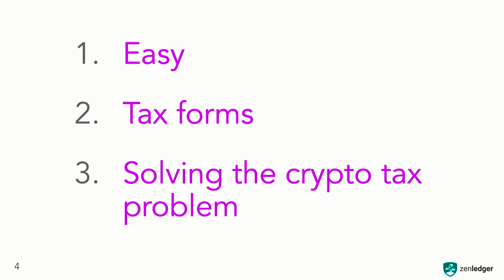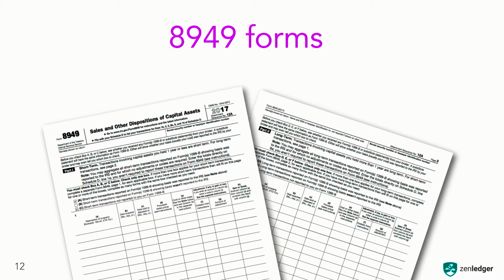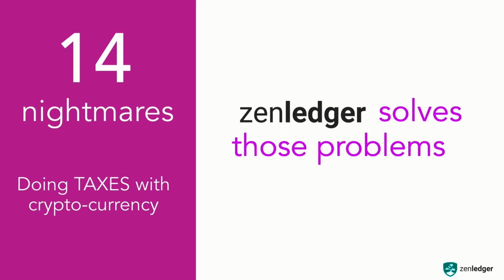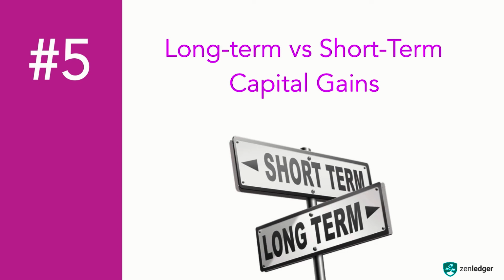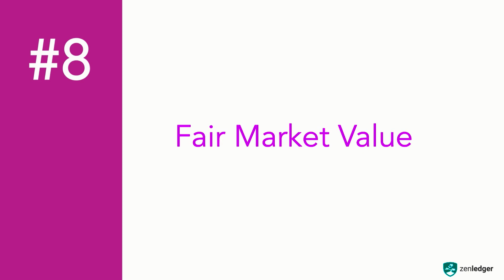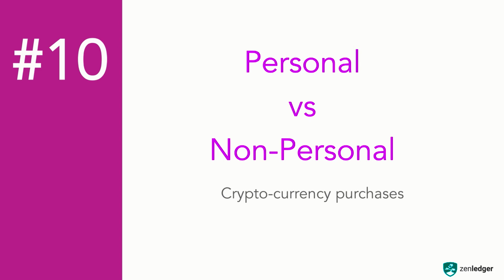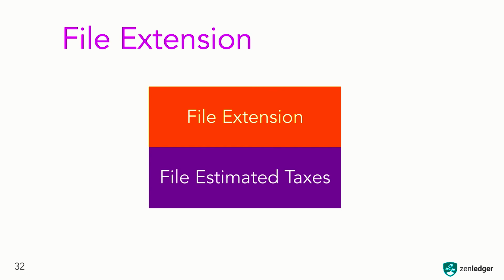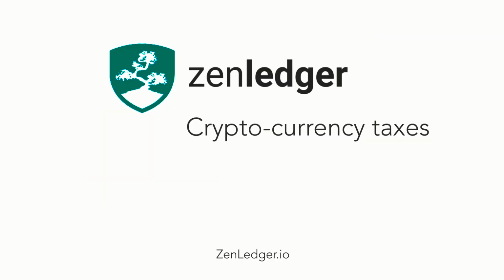Cryptocurrency Taxes ZenLedger (Bitcoin)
How to complete your cryptocurrency and bitcoin Taxes with ZenLedger